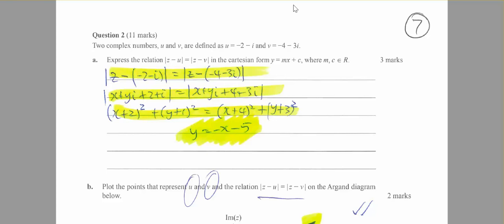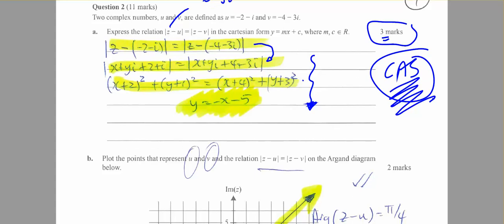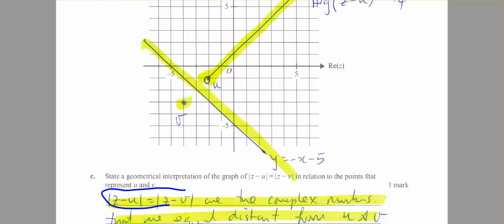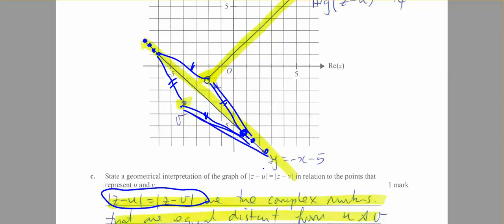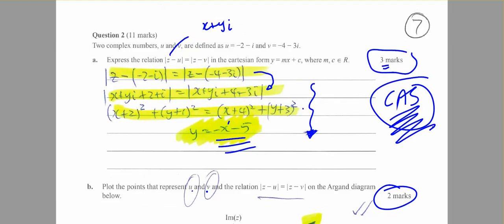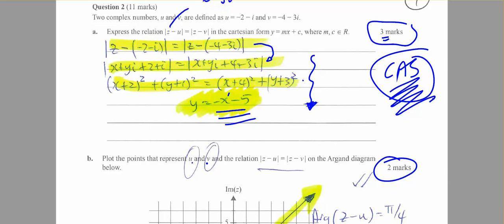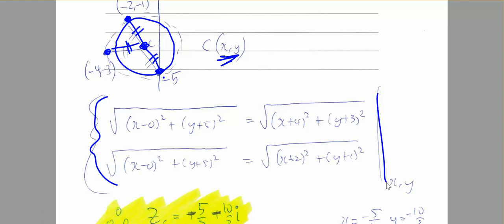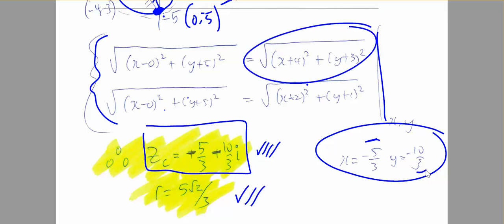sm34 Rev 5 Qn 2 CN